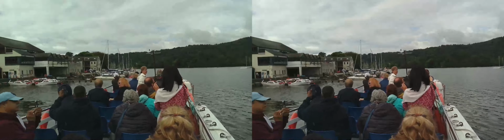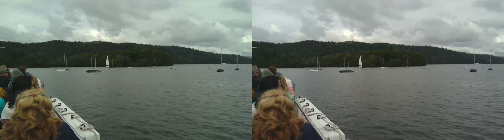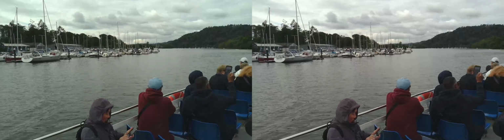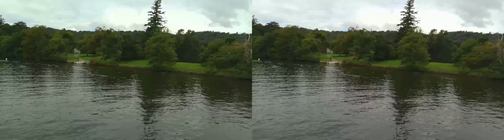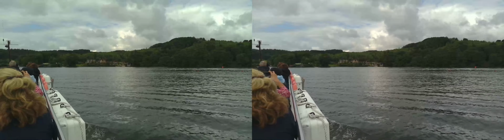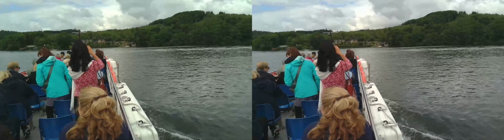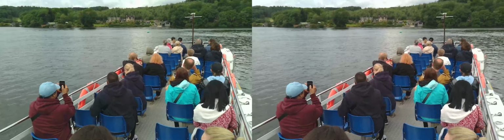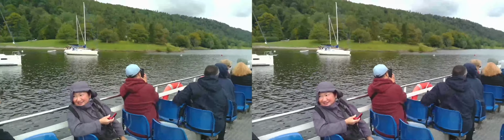BEATRIX POTTER HOME TOWN LAKE 3D VR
QOOCAM 3D VR